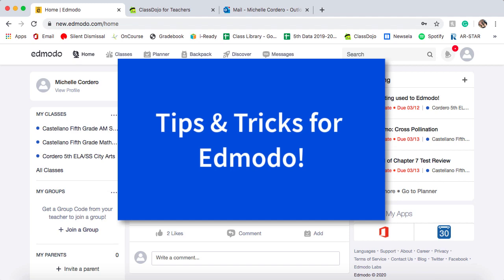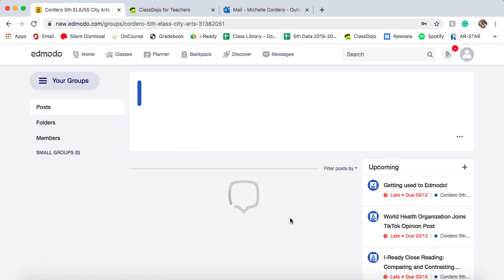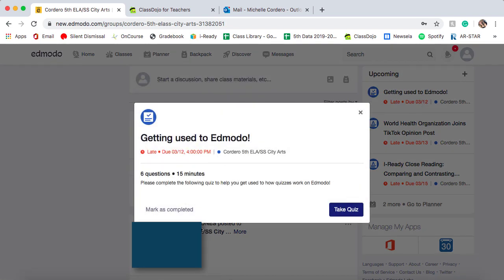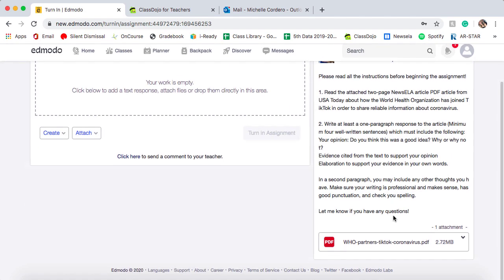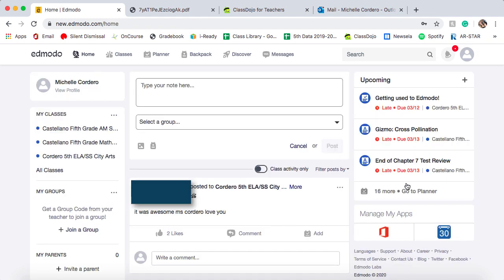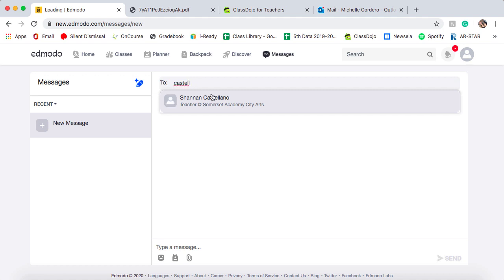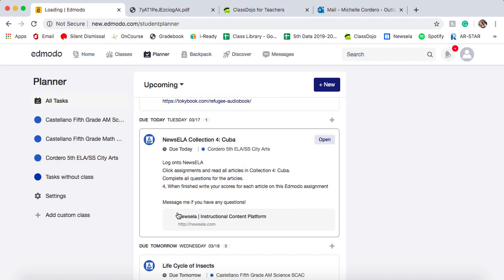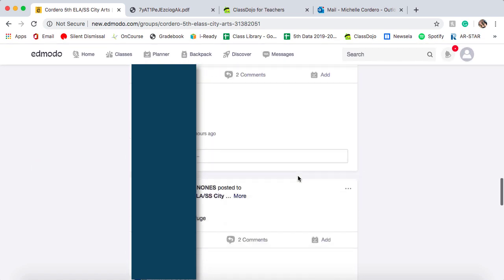Edmodo Tips!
How to view different classrooms, assignments, your planner, and message your teachers!